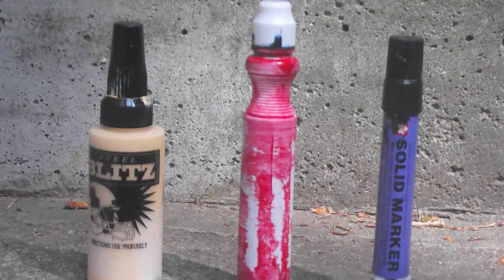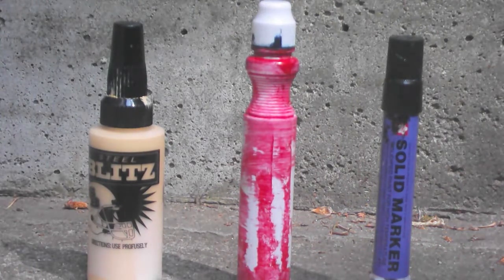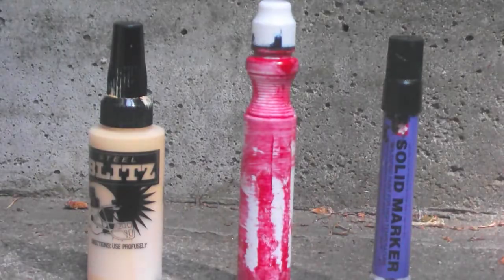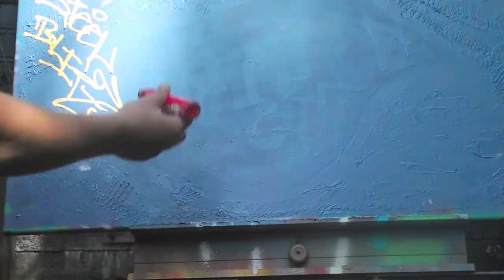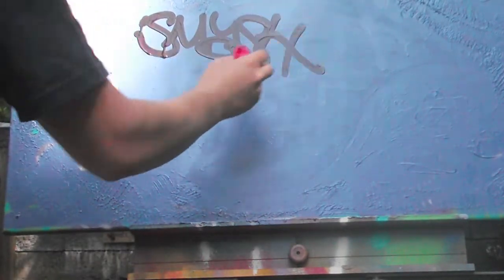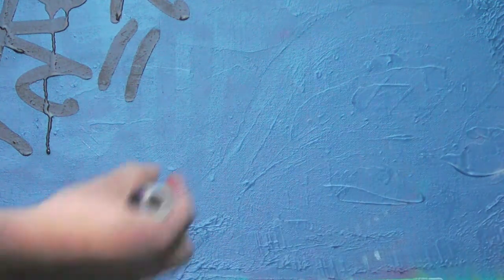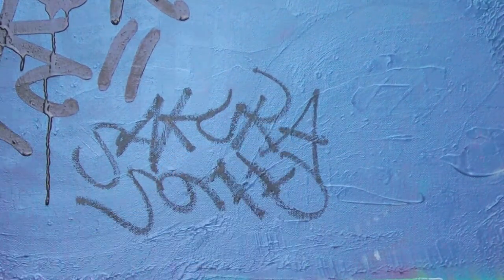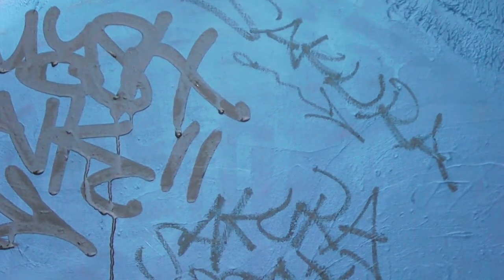Graffiti Review Steel Blitz, Smash Ink, Sakura Solid Marker